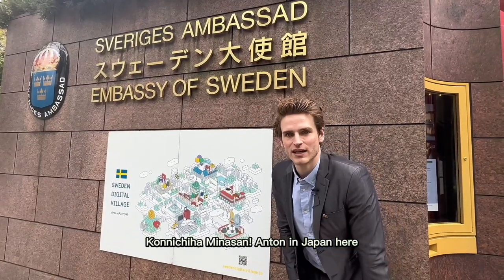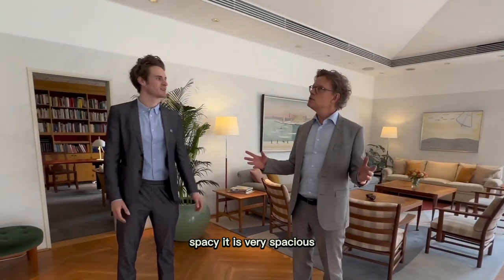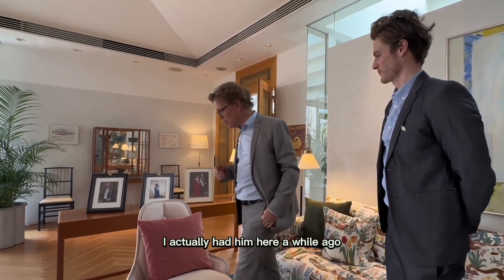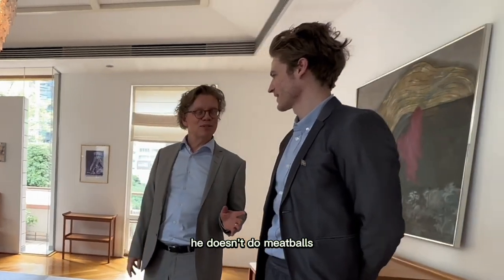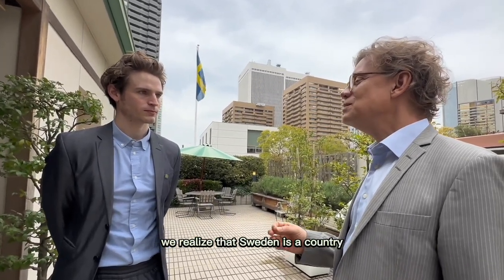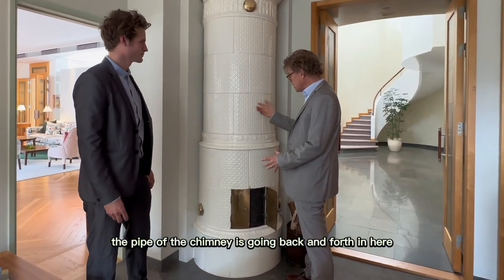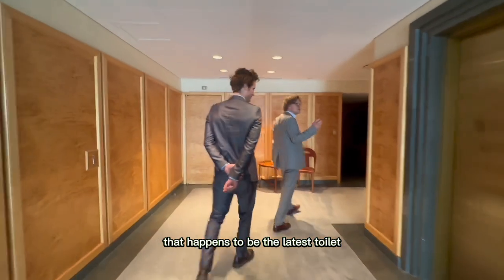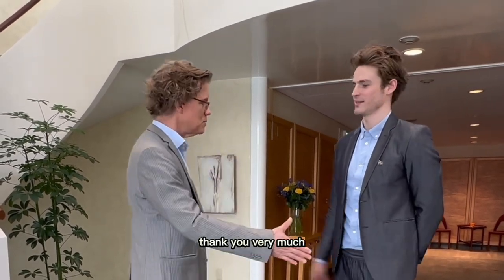Room Tour: Inside the Stunning Swedish Embassy in Tokyo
What questions do you have for the Swedish Ambassador?

Thanks to Pereric Högberg, Swedish ambassador to Japan

and Hiromi Johansson.

Anton Wormann - Anton in Japan - アントンチャンネル